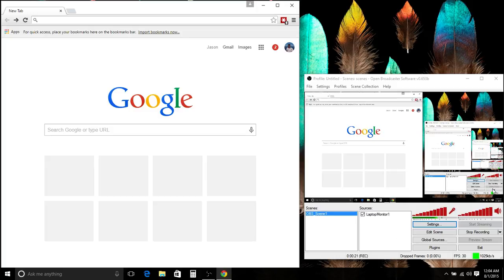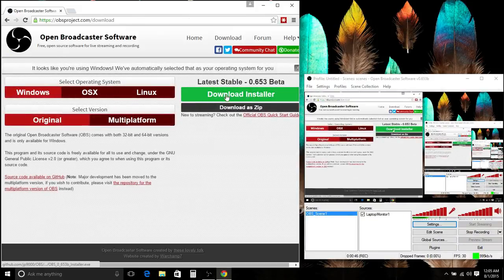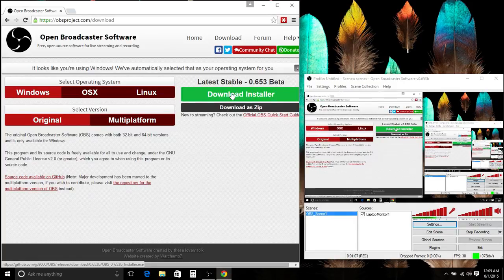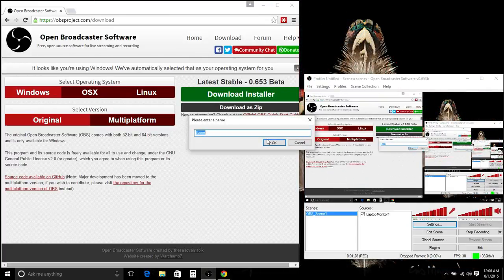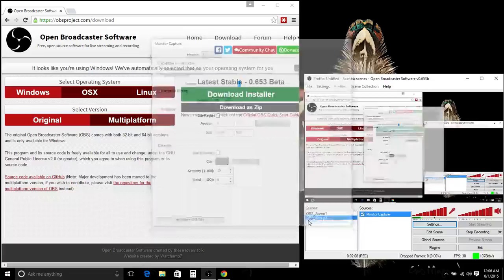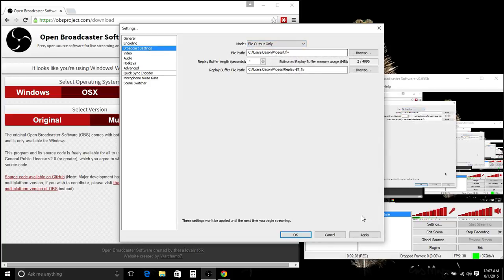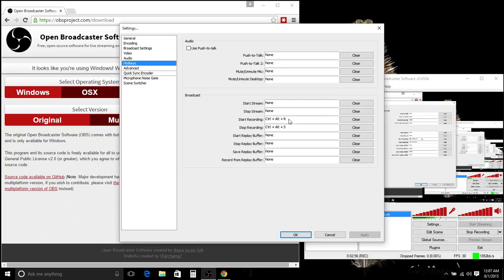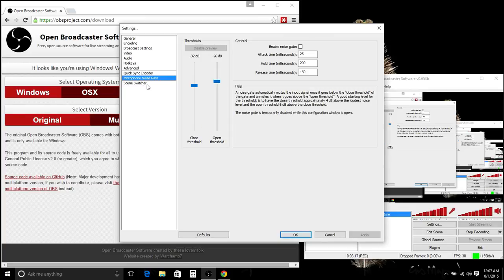Windows 10 Best Free Video Screen Capture App install Tutorial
This video demonstrates how to install and configure free open-source software "Open Broadcaster Software" on Windows 10. This short, concise tutorial will get you up and capturing your own screen to make your video tutorials in no time.